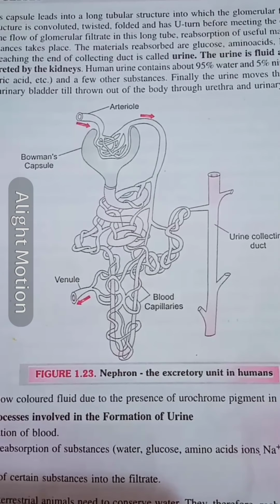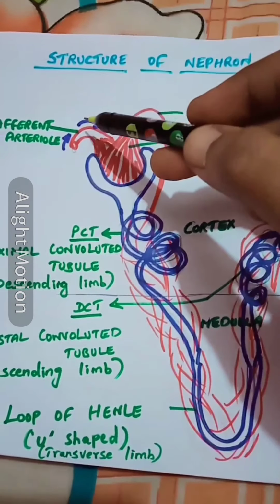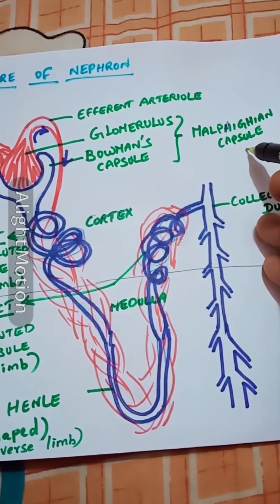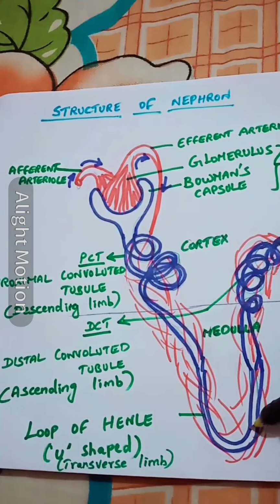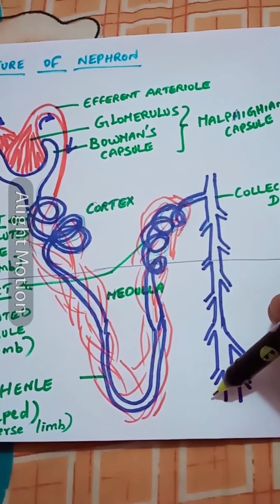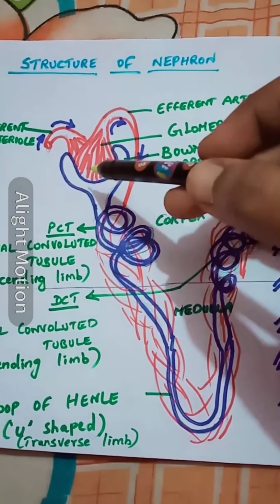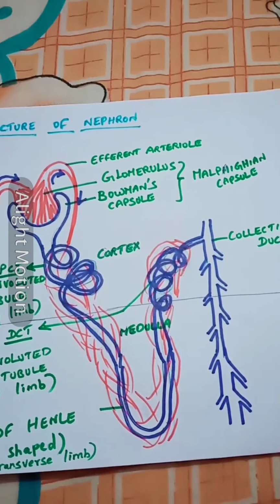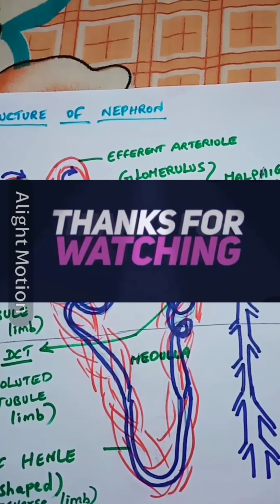HUMAN EXCRETORY SYSTEM OR HUMAN URINARY SYSTEM (PART 2) structure and function of nephron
It explains about the human excretory system or human urinary system part 2. Especially structure and function of nephron.

In this video u will understand what is nephron, it's function, glomerulus, bowman's capsule, Malpighian capsule, afferent and efferent arterioles, tubular parts such as proximal and distal convoluted tubule, loop of Henle, collecting duct, cortex and medulla of kidneys, ultra filtration and reabsorption etc..